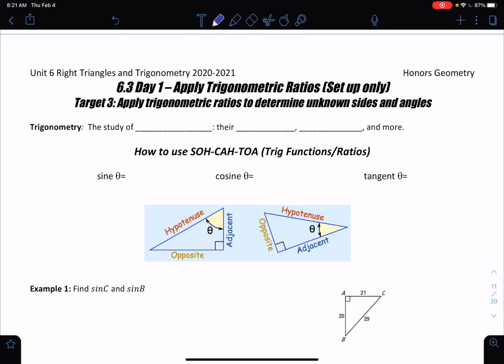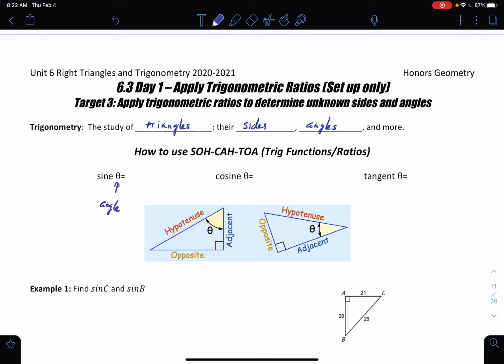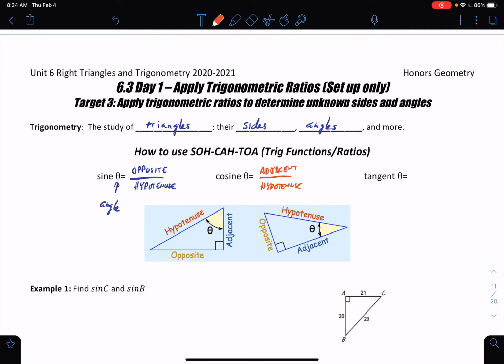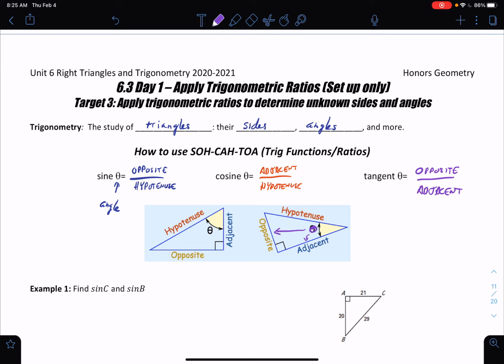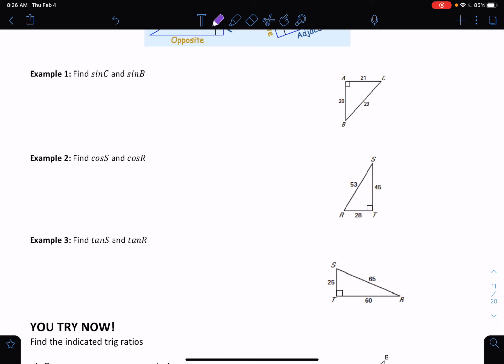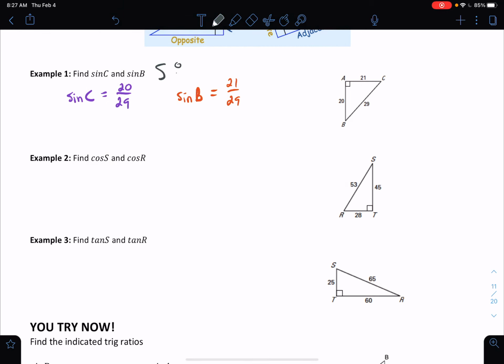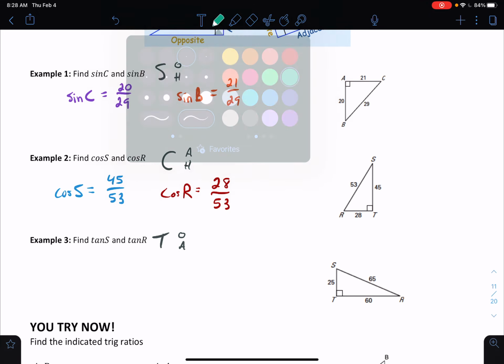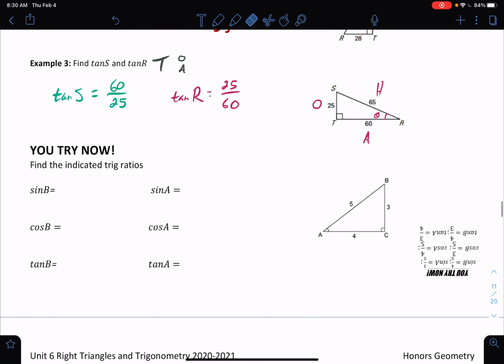Trig Ratios (6.3 Day 1)